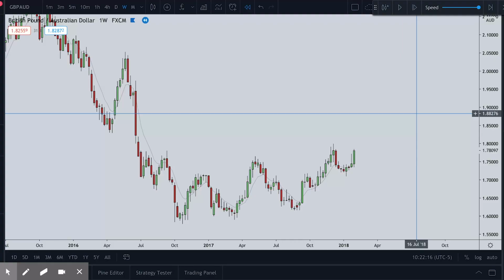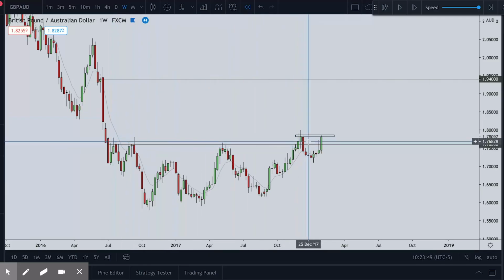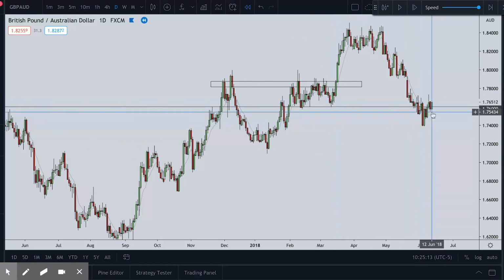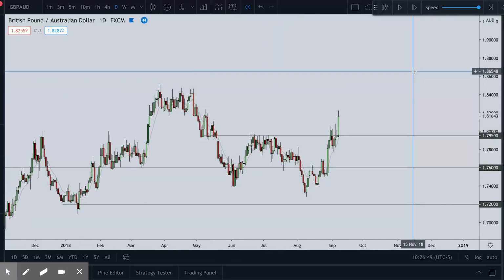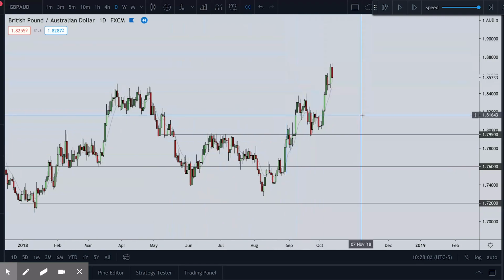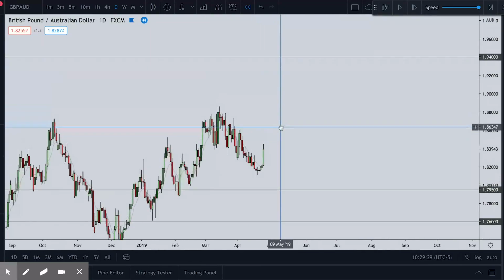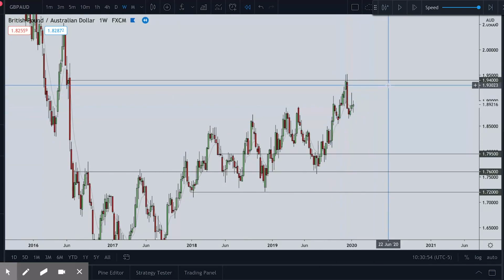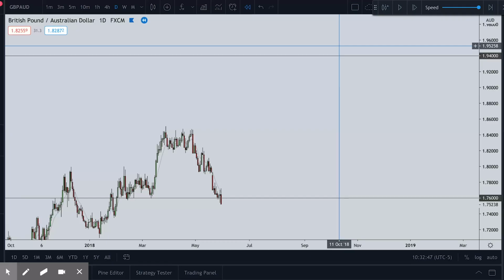2 Market Flow Recap CHAPTER 6 PART 3 - Technical Processes